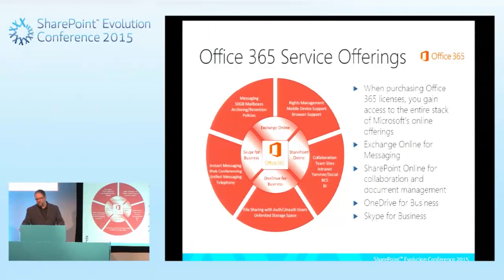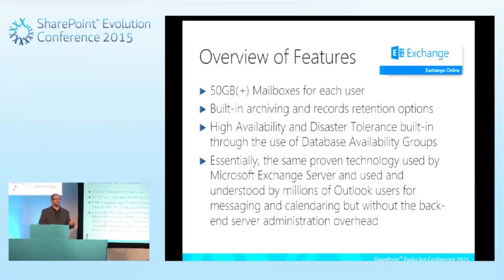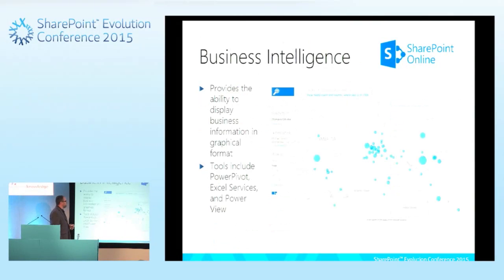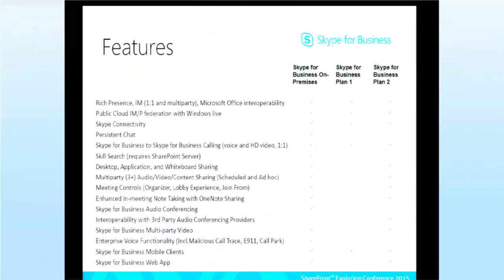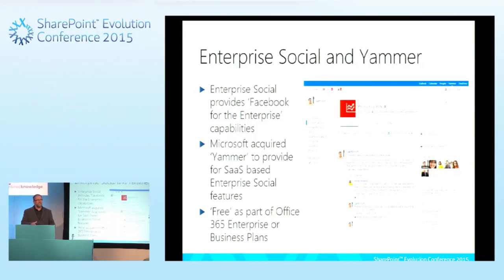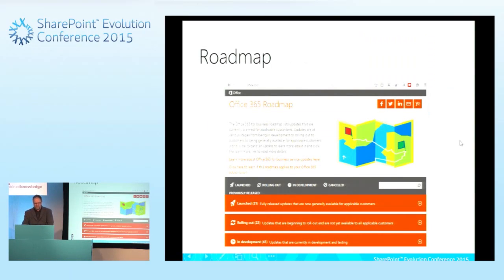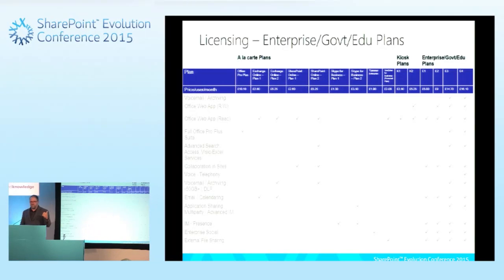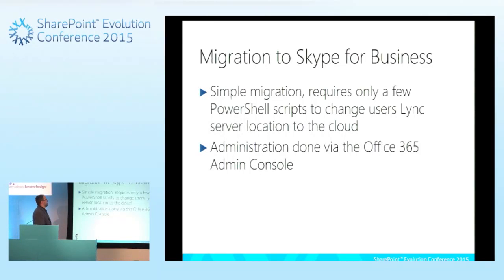Michael Noel-Understanding the Service Offerings of Office 365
Take a look at all of our sessions from all of the conferences on the playlist section of the channel, make sure you subscribe to keep up-to date with combined knowledge and for exciting news and updates.  Office 365 Overview
 Office 365 Components
 Exchange Online
 SharePoint Online
 Yammer
 New Tools and Add-ons (Delve, Clutter, etc.)
 Office 365 Licensing
 Migration to Office 365

What does Combined Knowledge do?
We achieve this with tools, like Training+, Support+, CBT and an unmatched range of premium Office 365 training,  SharePoint training, Azure and Hybrid environment training developed and delivered by Microsoft MVPs and industry experts. What does Combined Knowledge do?